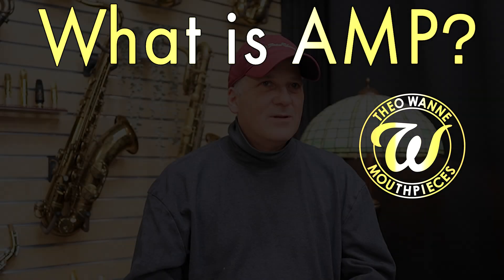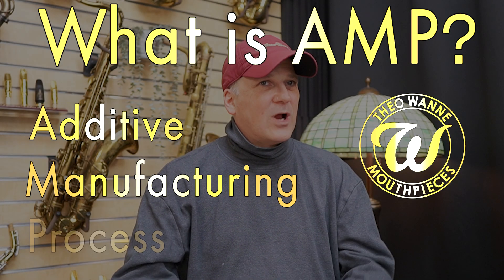Theo Wanne explains the new AMP material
Theo takes a deep dive into our cutting-edge Additive Manufacturing Process (A.M.P.) used to make our new ESSENTIALS collection mouthpieces.